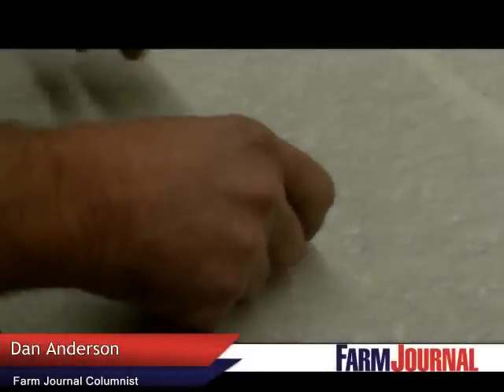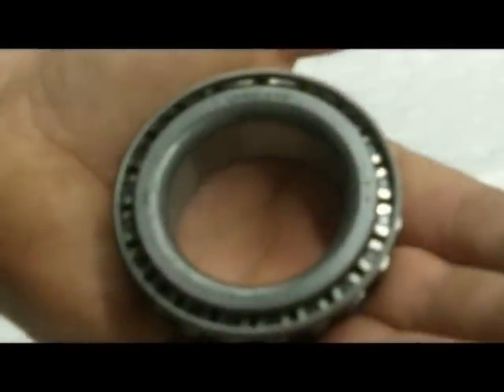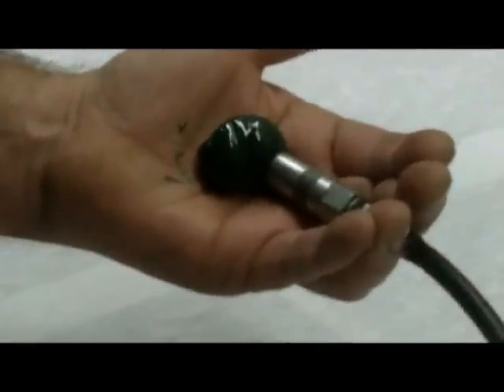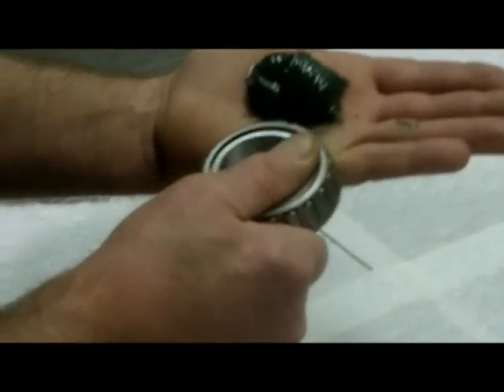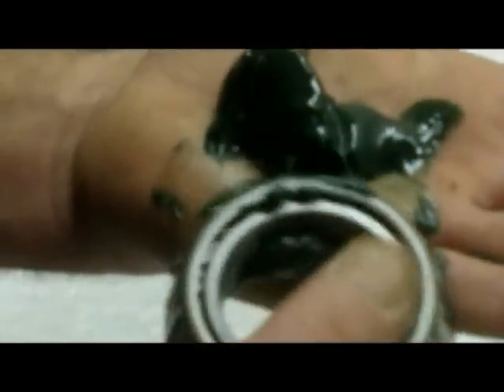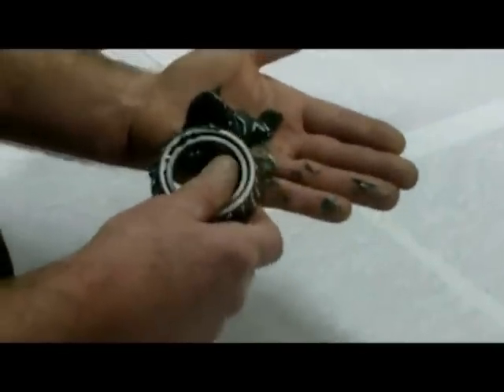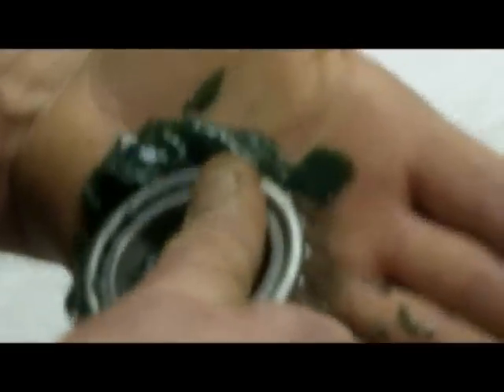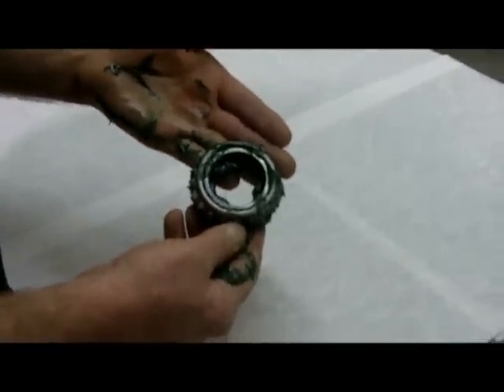Hand Packing a Bearing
A quick and easy way to pre-lube a bearing before installation using nothing but your bare hands.